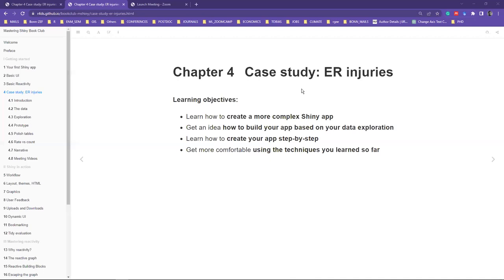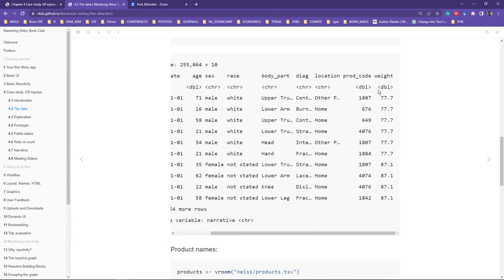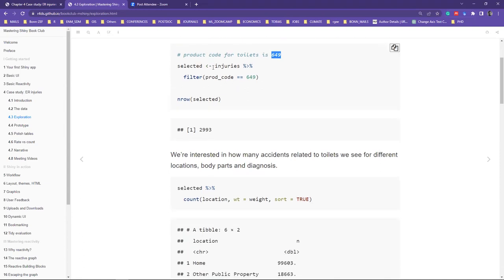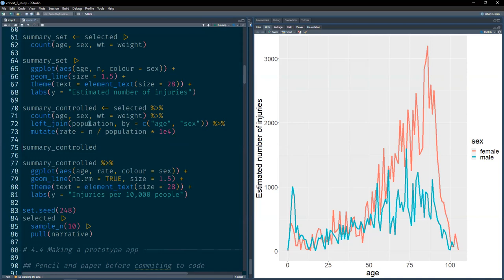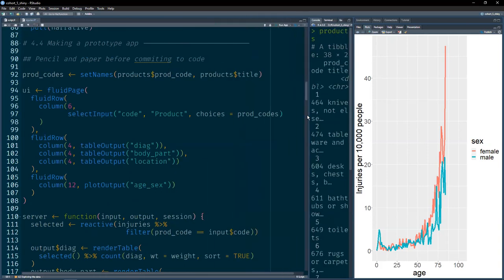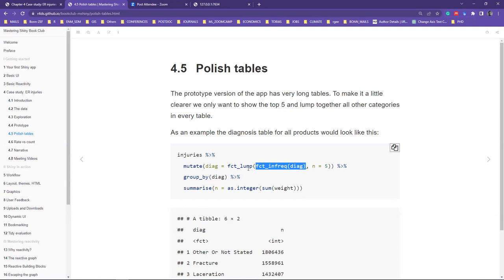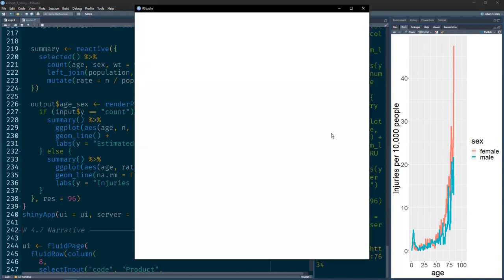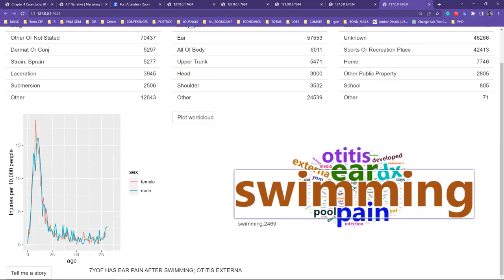Mastering Shiny: Case study: ER injuries (mshiny05 4)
Oluoch Agumba leads a discussion of Chapter 4 ("Case study: ER injuries") from Mastering Shiny by Hadley Wickham on 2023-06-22, with the DSLC mshiny Book Club. Cohort 05